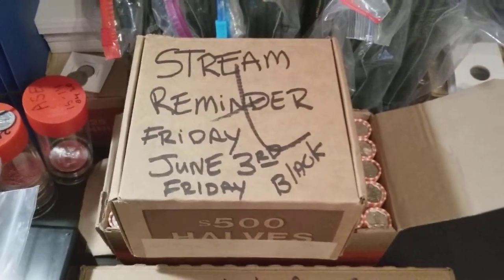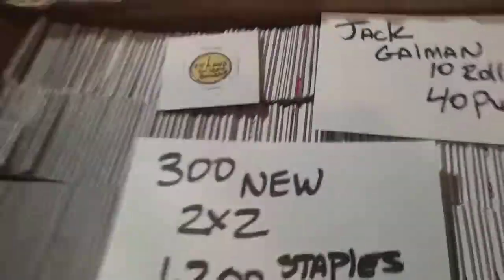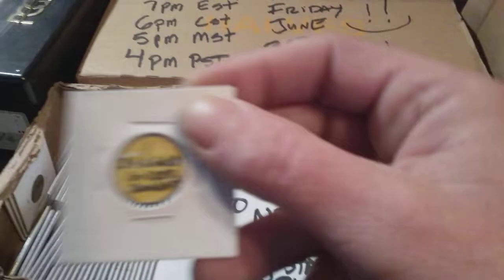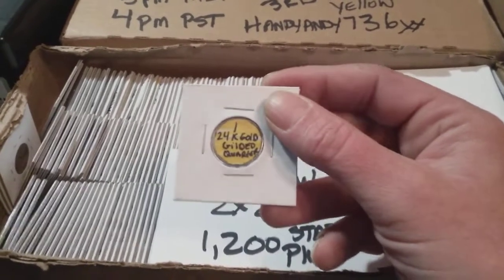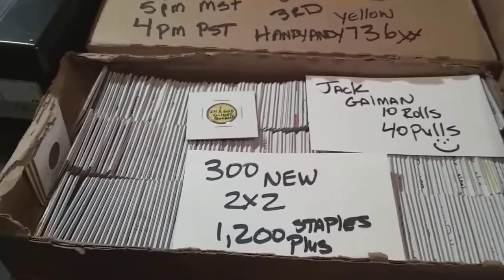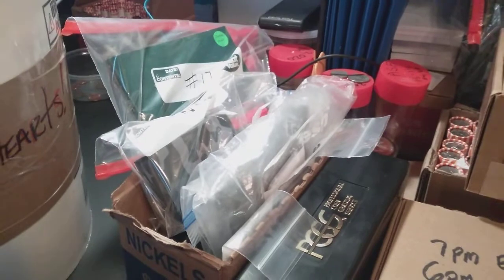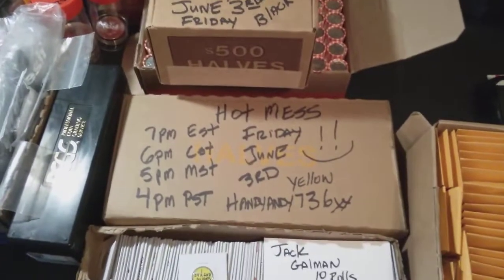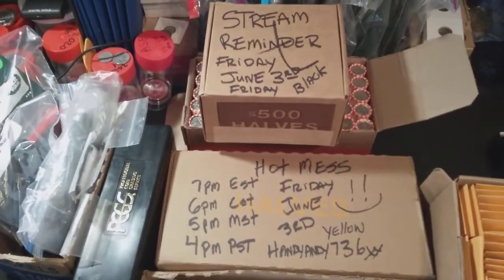STREAM REMINDER FRIDAY JUNE 3RD :)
PLEASE BE SAFE MY FRIENDS! EMAIL- PLEASE READ & AGREE TO: Entering a Handyandy73 6 giveaway means you have read and understand the rules and regulations below!!! 1. Eligibility: Giveaway ("The Giveaway") is open to legal residents of Planet Earth.. Who are at least 18 years of age at time of entry (Entrant"(s)). 2. Prize: The Giveaway allows Entrants to enter random drawings on the Handyandy73 6 YouTube Channel (the Channel) THE ODDS OF WINNING ANY PRIZE DEPENDS ON THE TOTAL NUMBER OF ELIGIBLE ENTRIES RECEIVED. No Prize substitution or cash alternative is allowed except at the sole discretion of Sponsor. If a Prize cannot be awarded due to circumstances beyond the control of Sponsor, a substitute prize of equal or greater retail value may be awarded. The Winner will be solely responsible for all federal, state and/or local taxes, and for any other fees or costs associated with the Prize received. 3. Giveaway Period: The Giveaway shall begin, at the release of said video, or in chat, and will end when time is up. ("Giveaway Period"). 4. How to Enter: To enter the Giveaway you must follow instructions as stated by the sponsor. 5. YouTube Policies a) Your participation in and entry into this giveaway must be in compliance with YouTubes own Community Guidelines. Entries which don’t comply with YouTubes Community Guidelines will be disqualified. b) YouTube is not a sponsor of this Giveaway. By entering this Giveaway, you release YouTube from any, and all liability. As well Handyandy73 6 is released from liability related to this Giveaway as to pertain to minors who lie about their age.6. Sponsor: Handyandy73 6 Please make sure to send your screen name along with your real name & address to claim any GAWS to: PRESONAL NOTE ANY PRIVATE INFO I RECEIVE IS FOR THE SOLE INTENTION OF JUST FOR GAWS! I DO NOT AND WILL NOT SHARE/SELL PRIVATE INFO AND HAVE ZERO TOLERANCE FOR THOSE THAT DO 😊*